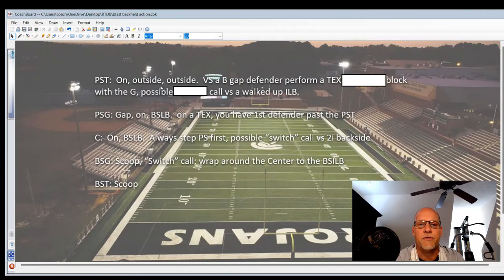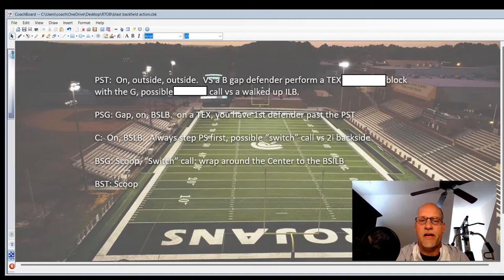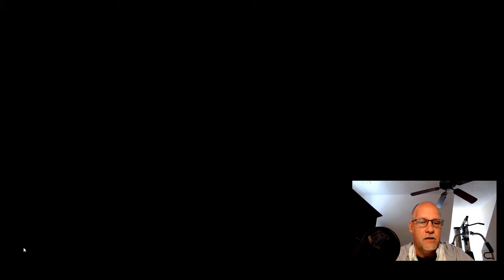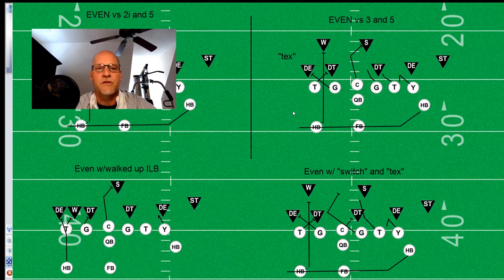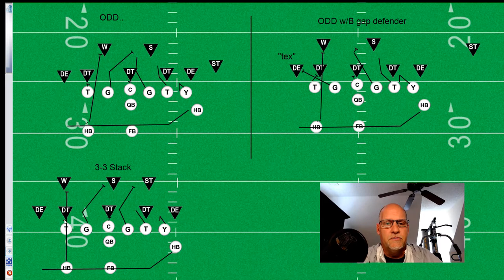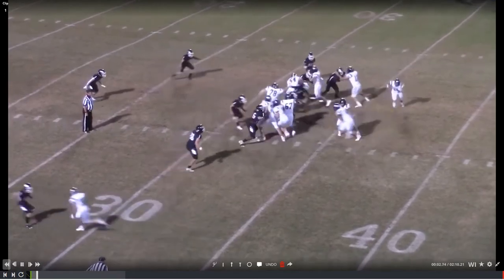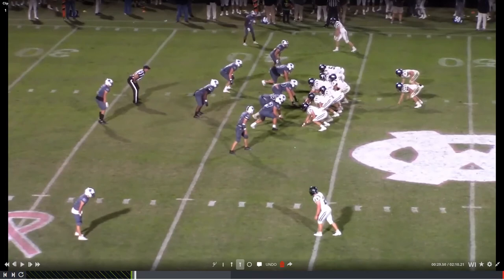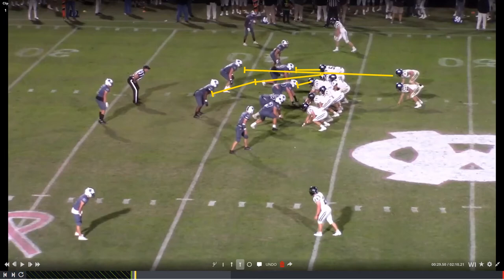Belly Series: Offensive Line Rules and Play Season 1 Episode:4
We cover our offensive line rules for even and odd fronts on the blast series.